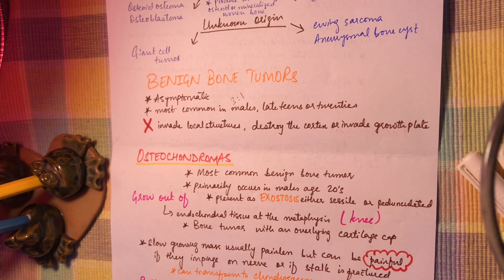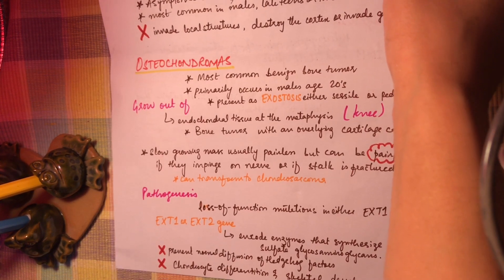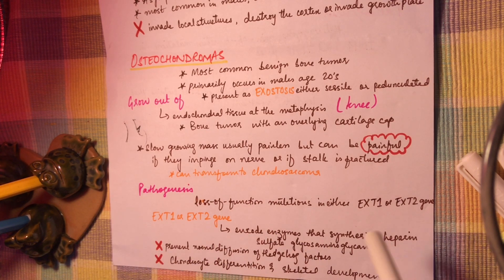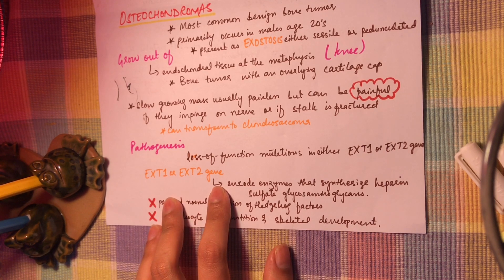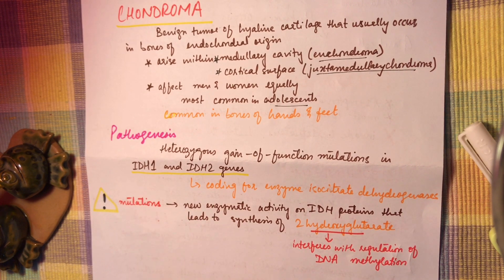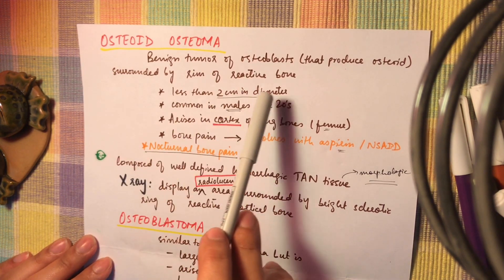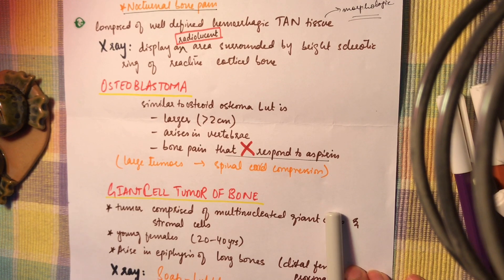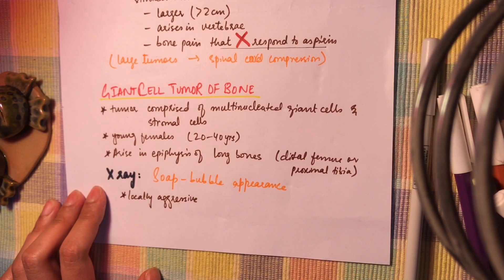Benign tumors of bone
In this video i'm going to tell you about benign tumors of bone

Here's the headings of what you're about to learn in this video:
-OSTEOCHONDROMA
-CHONDROMA
-OSTEOID OSTEOMA
-OSTEOBLASTOMA
-GIANT CELL TUMOR OF BONE

The notes are made from Pathoma and Robins

If you have any question ask in comments
Tell us the topic and we'll teach you in simple way